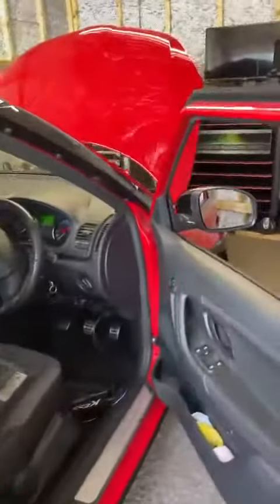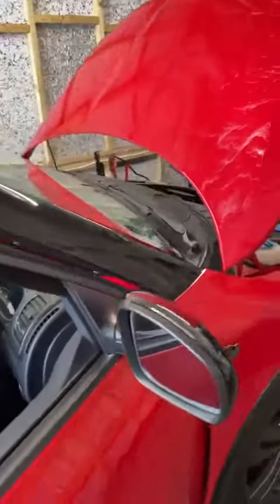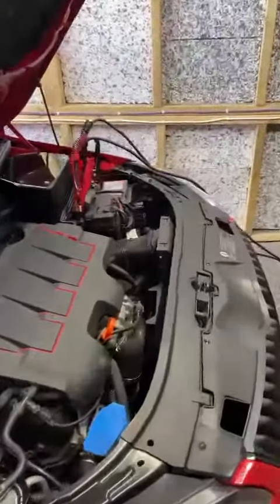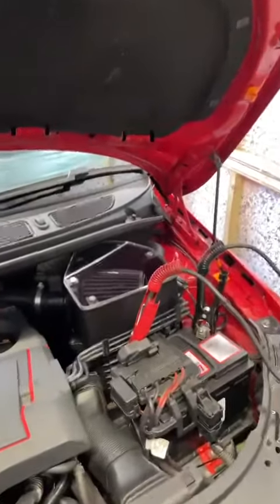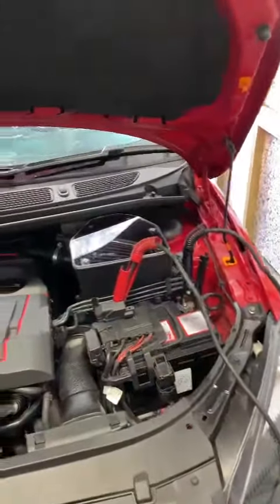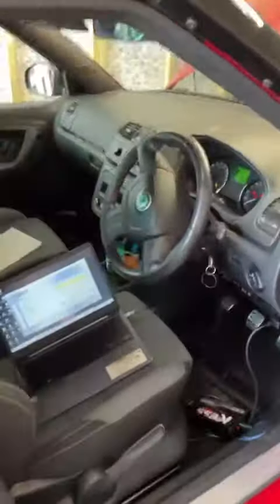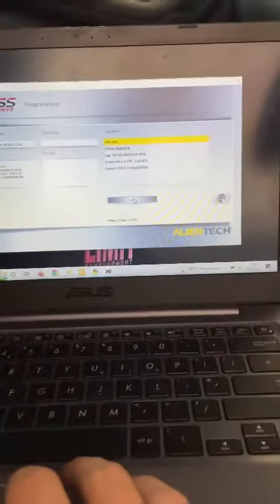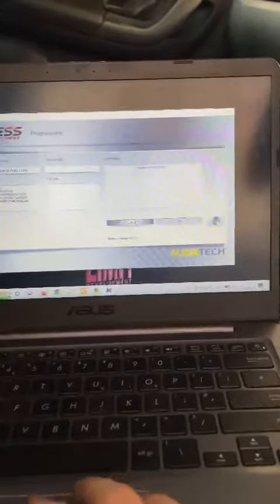skoda fabia in today for a stage one remap and carbon clean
we run a full health check done before and after our remapping services